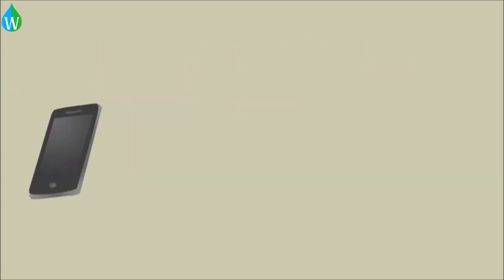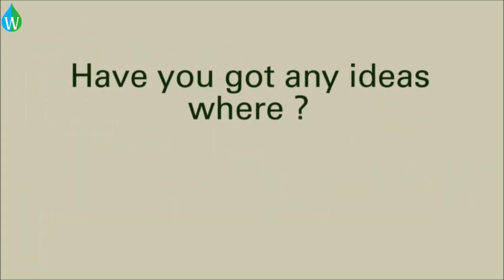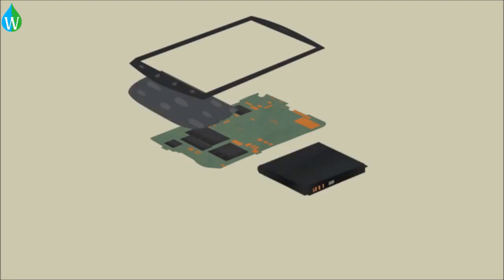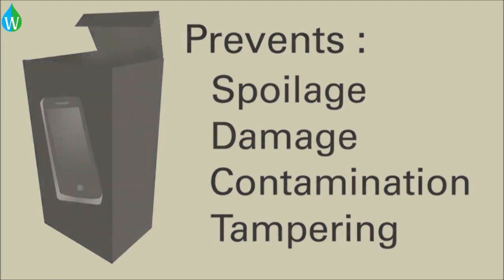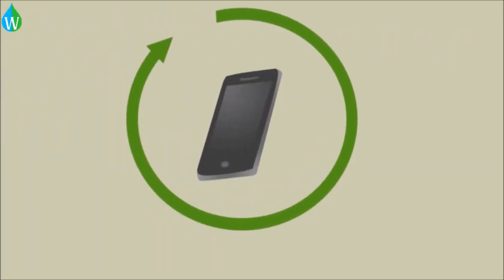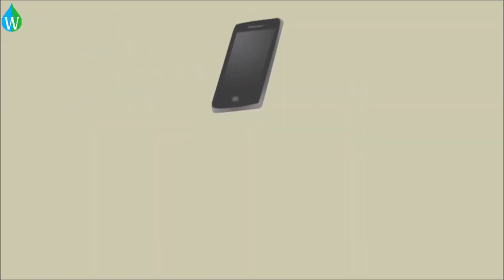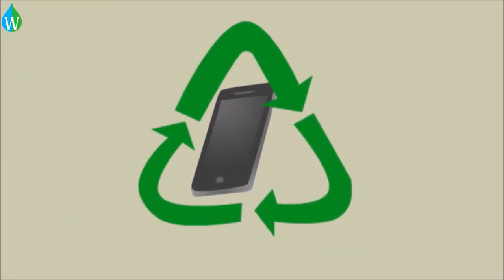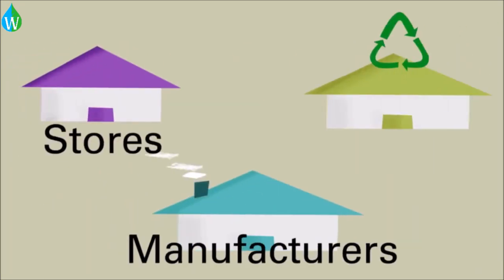Assessment on Product Life Cycle